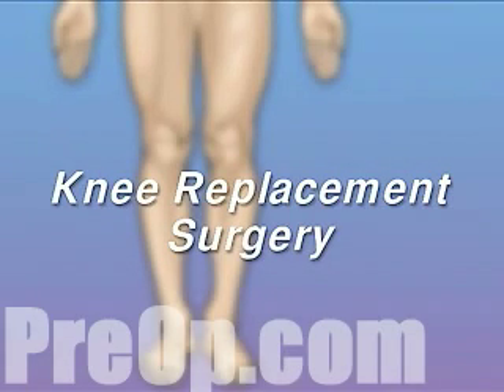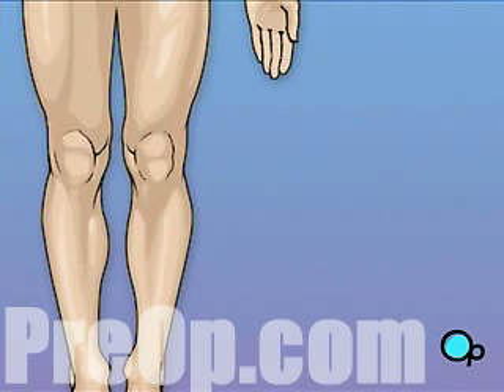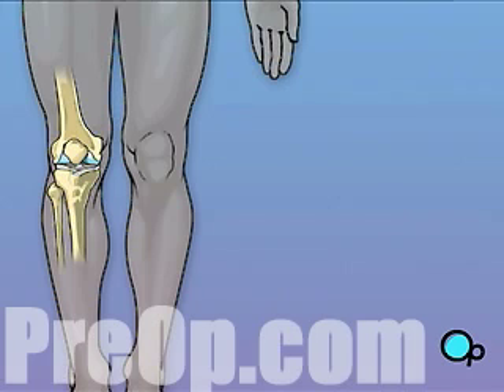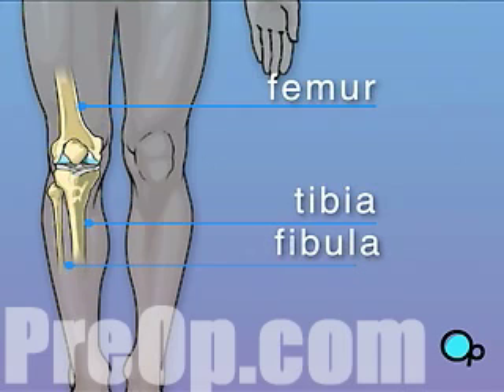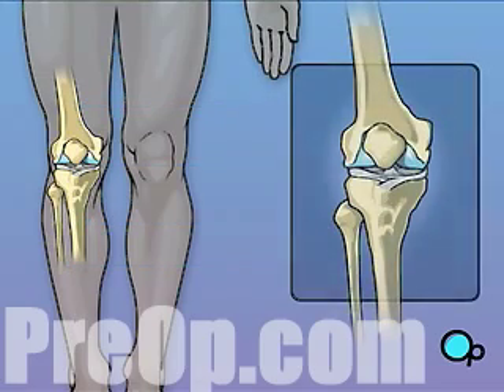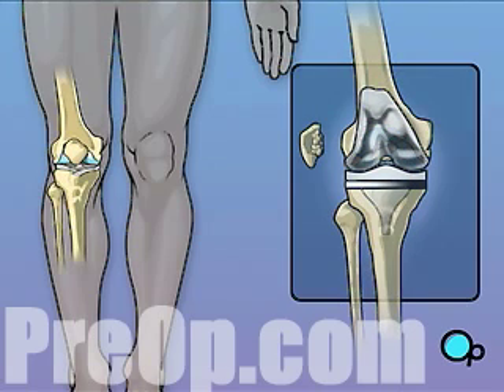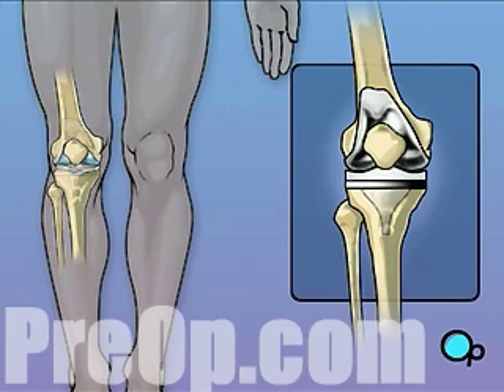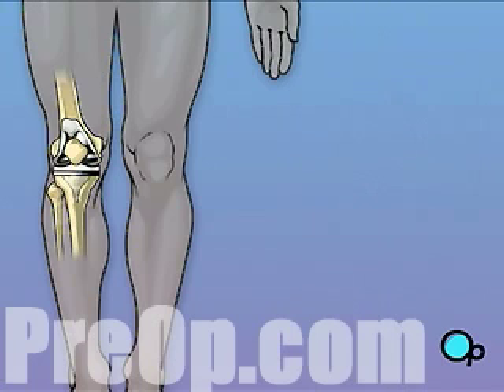Malpractice Medical Knee Replacement Surgery 1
You doctor has recommended that you undergo knee replacement surgery. But what exactly does that mean?
Let's take a look at the way the knee joint works.
The knee is made up of four bones. The femur, which is the large bone in your thigh,
... attaches by ligaments to your tibia.
Just below and next to the tibia is the fibula, which runs parallel to the tibia.
The patella, or what we call the knee cap, rides on the knee joint as the knee bends.
When the knee becomes diseased due to arthritis or other injury the bones rub together causing pain and can even restricting the ability to walk.
No matter what the cause, one of the most effective ways to fix a damaged knee is to replace it surgically.
In this procedure, the ends of the femur, tibia and patella are replaced with a metal joint which restores freedom of movement.
Knee surgery is a major operation, but your doctor believes that the procedure --followed up with physical therapy and time to heal -- will result in reduced pain and greater mobility.